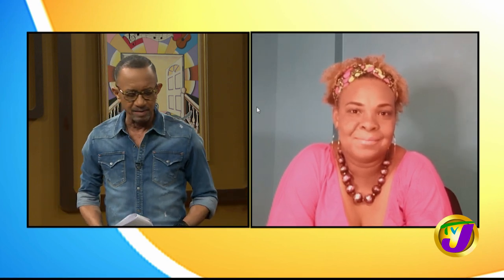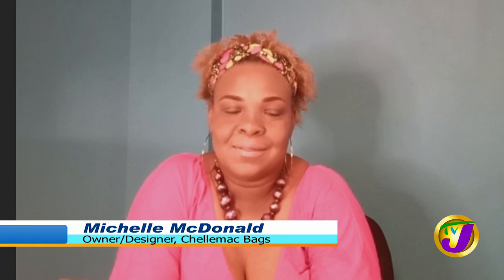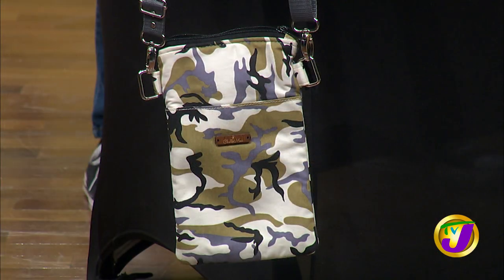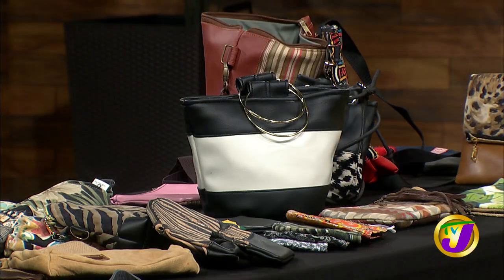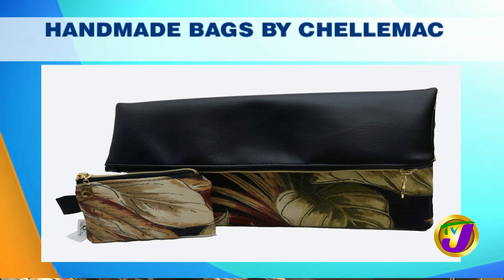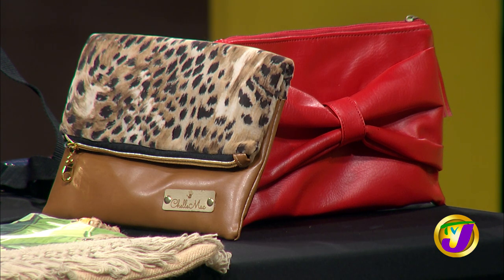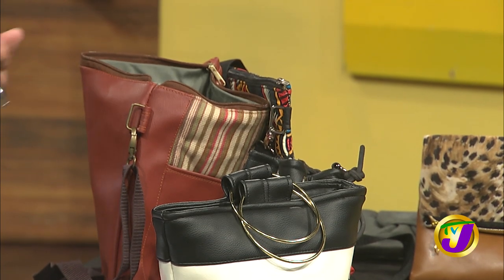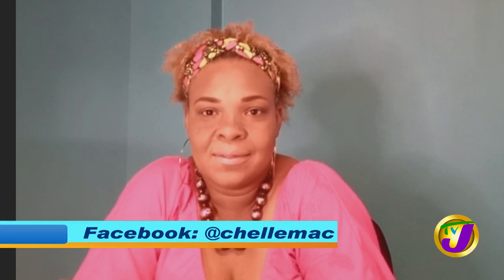Handmade Bags by Chellemac | TVJ Smile Jamaica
Spruce up your wardrobe with handmade bags by Michelle McDonald the owner and designer of ChelleMac bags.